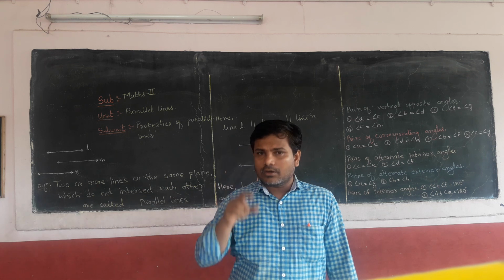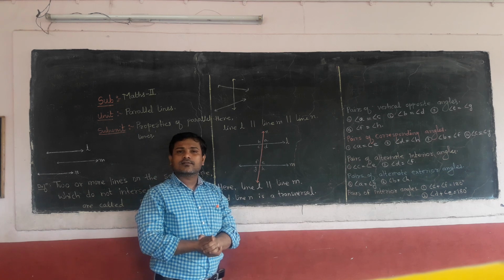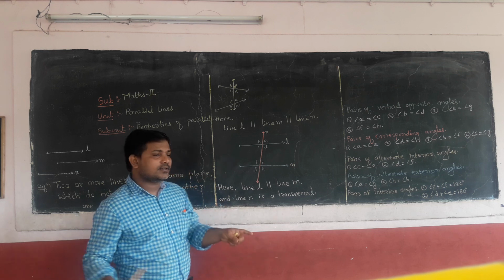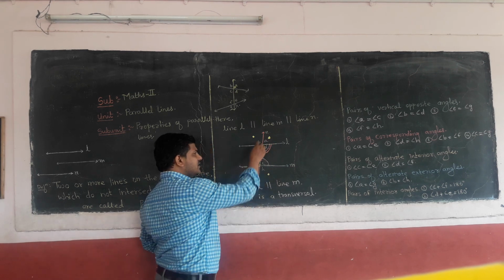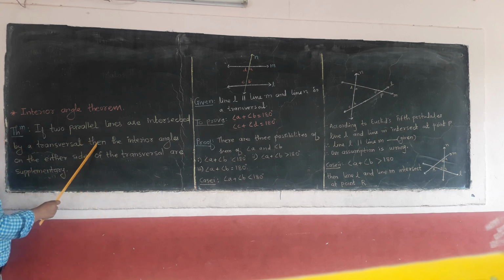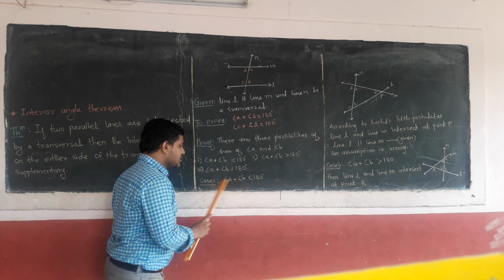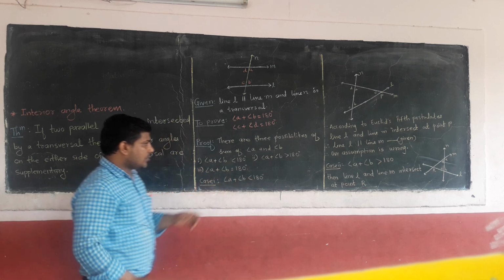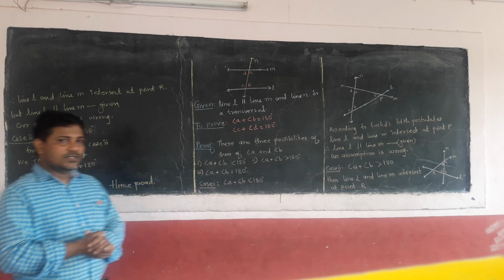STD IX PARALLEL LINES1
interior angels